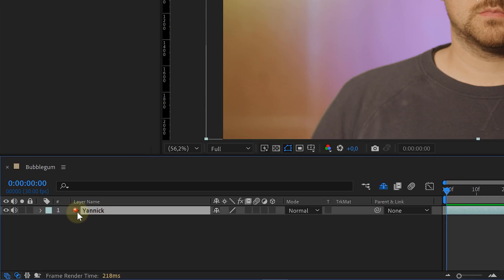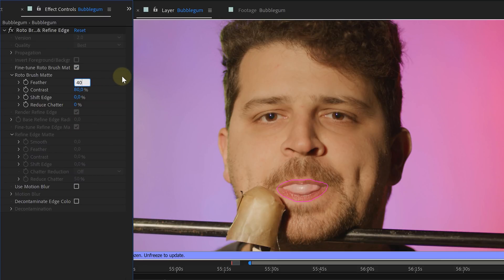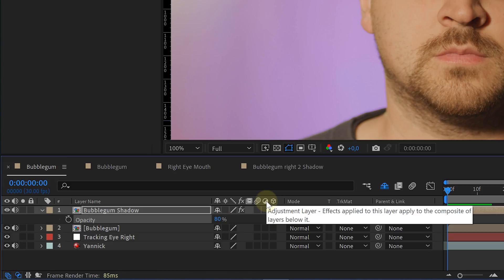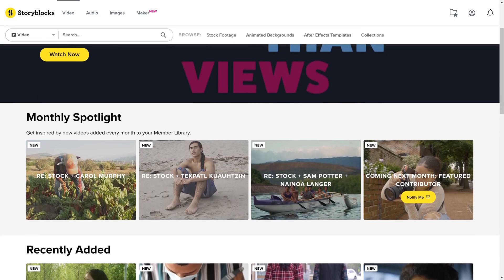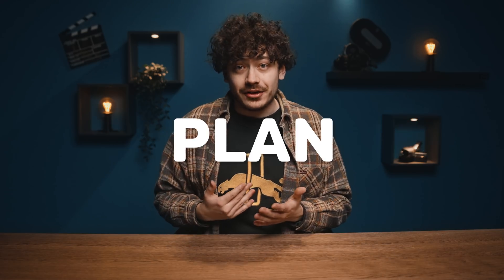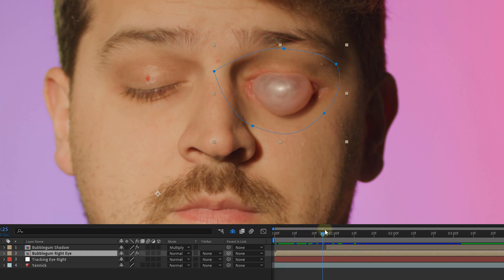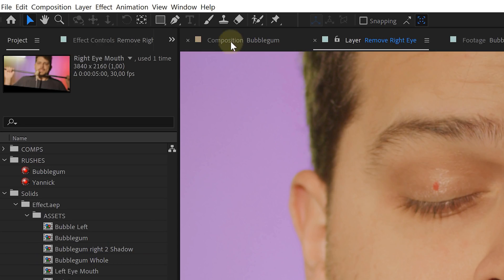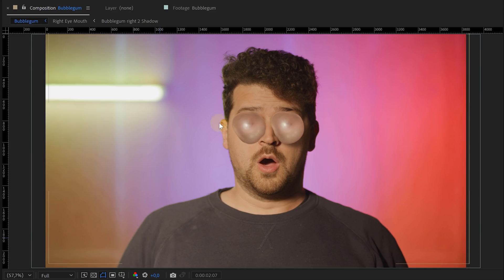How to make your EYES POP in After Effects (tutorial)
🎬 Master Filmmaking, Video Editing, & VFX in One Bundle! Embrace the freedom of an unlimited library with Storyblocks - Learn how create the bubble gum blowing eyes effect like in Megan Thee Stallion and Dua Lipa's music video Sweetest Pie. In this tutorial you will use motion tracking and some rotoscoping in After Effects.